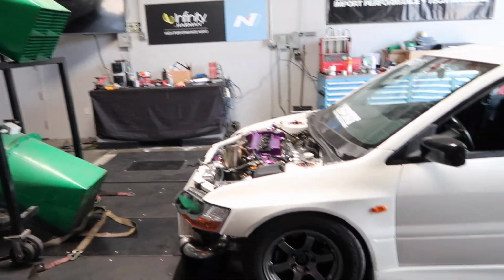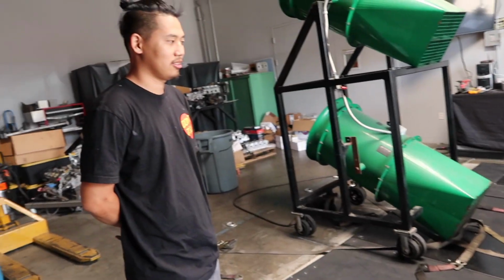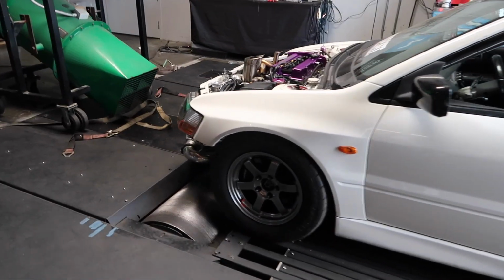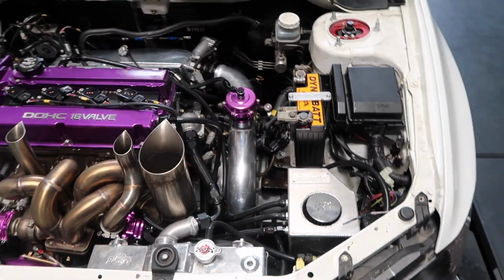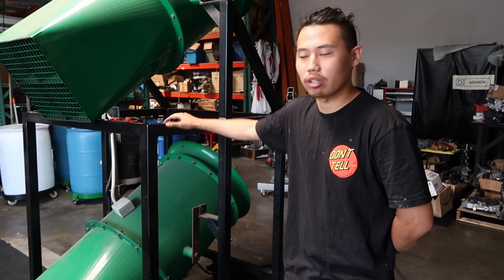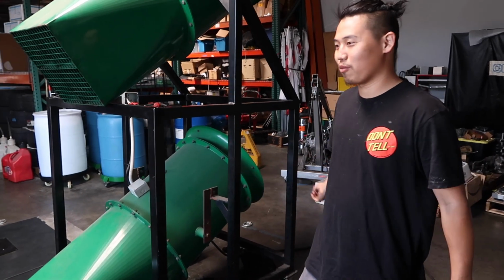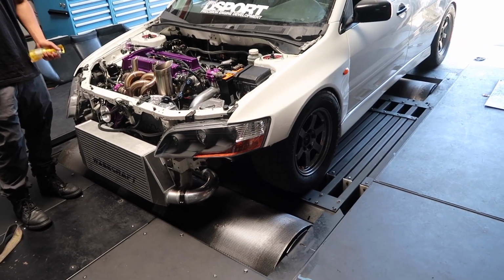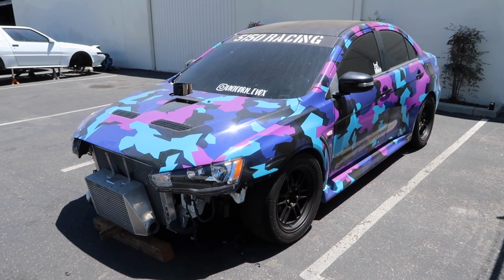903WHP EVO 8 UPDATE...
Finally catching up with my boy Sam at Dsport tech magazine regarding his built evo 8 and what happened on dyno day. You win some you lose some!